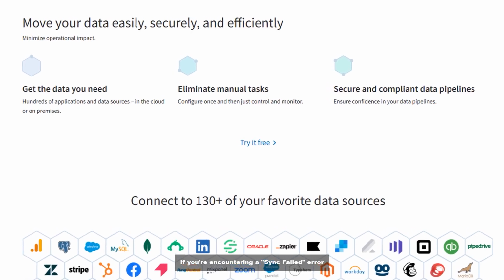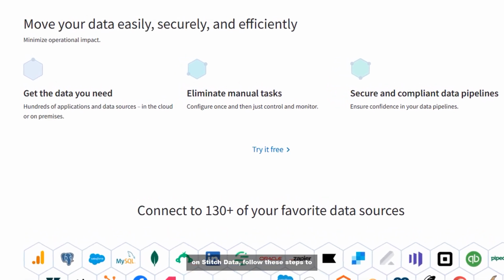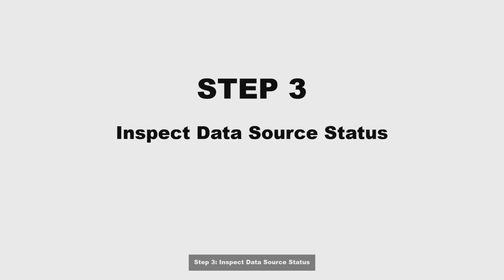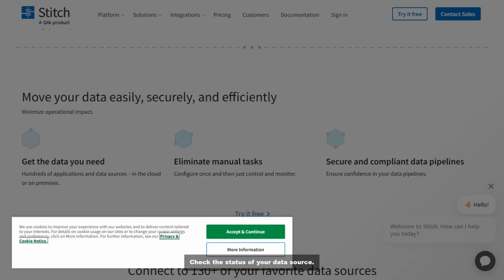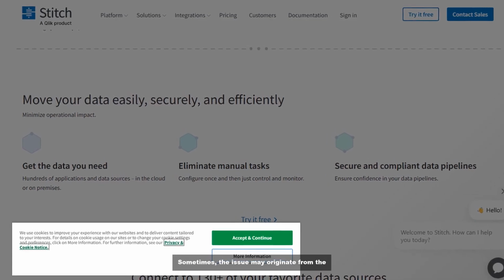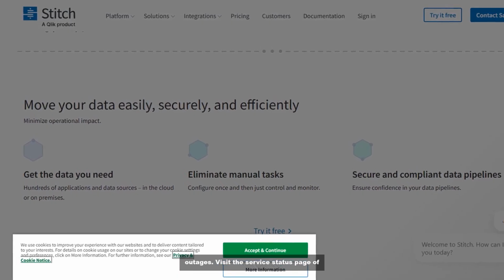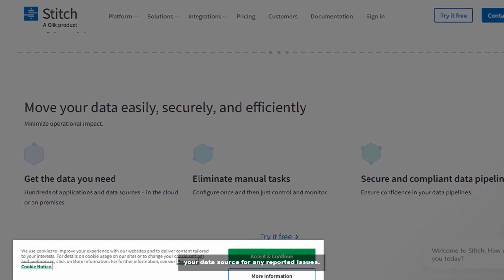How To Fix Sync Failed On Stitch Data 2026 (QUICK FIX)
In this video, we show you how to fix sync failed on Stitch Data 2026 (QUICK FIX). If you're experiencing issues with data synchronization, this guide will help you troubleshoot and resolve the problem quickly.